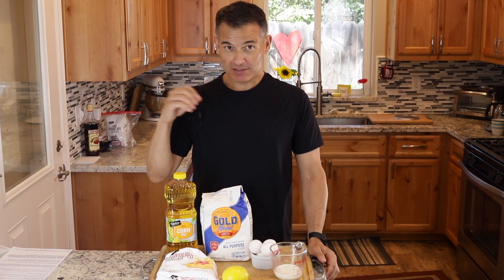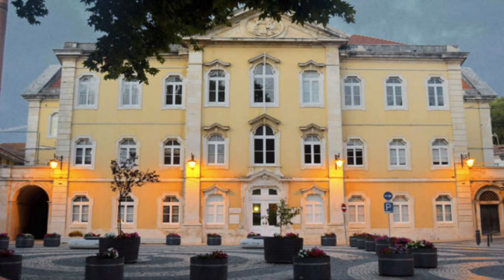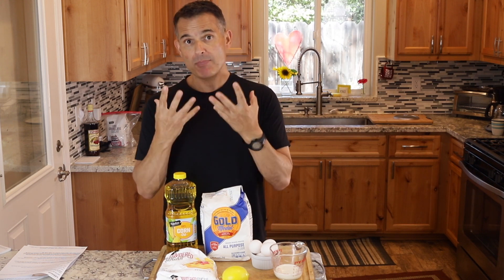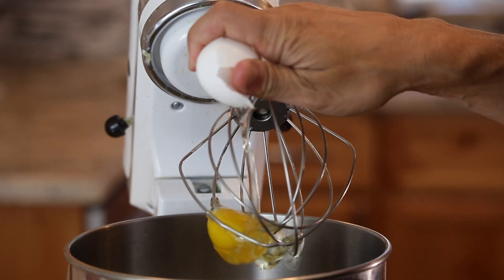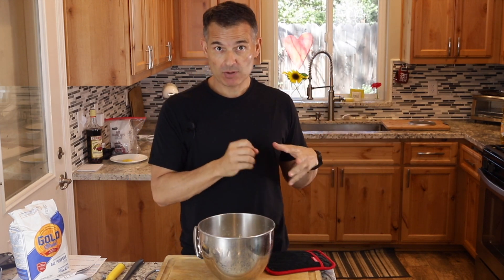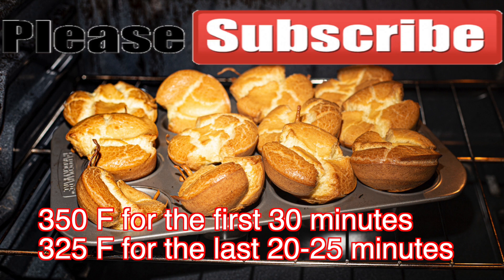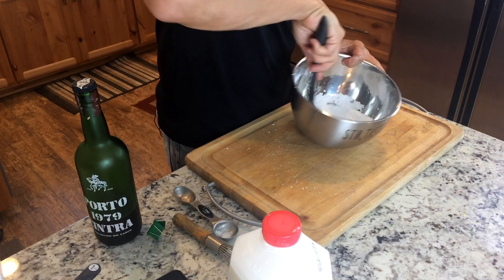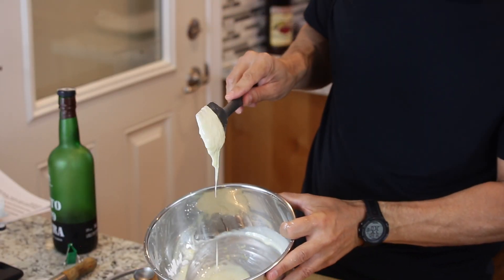Cavacas (Portuguese popovers)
xxxxxxxxxxxxxx
Cavaca Dough
 2 cups of flour
 1 cup of canola or vegetable oil
 1 tsp salt
 1/2 cup of whole milk
 8 eggs at room temp

 Sugar Glaze:
 2 cups of confectioner’s sugar
 zest of one lemon
 about 2 tablespoons of milk

INSTRUCTIONS:

 Preheat oven and your muffin tin to 350 degrees

Using an electric mixer all ingredients for 5 minutes.  Fill the pre heated muffin tins no more than half way.

Bake at 350 F for the first 20 minutes. Then lower the oven temperature to 325 and cook for an additional 20- 30 minutes.  (Note: the oil content in the Cavacas batter makes them crunchy if you like them dryer and crunchy or cook them longer).
GLAZE:
Combine all of the glaze ingredients and stir until smooth.. Spoon the glaze over each one or just submerge each one in the glaze.